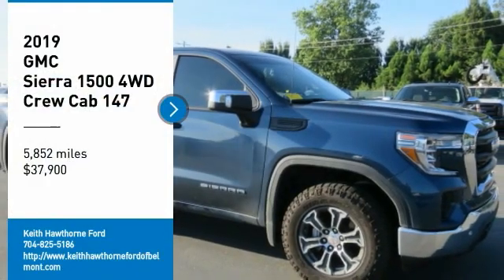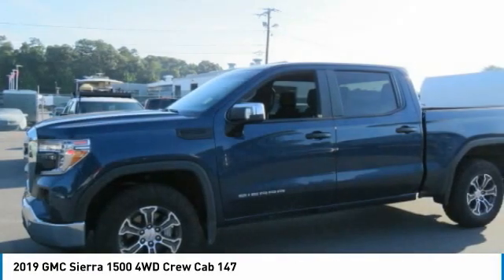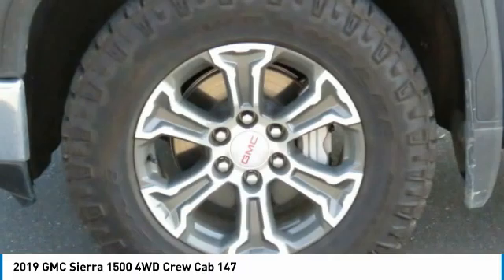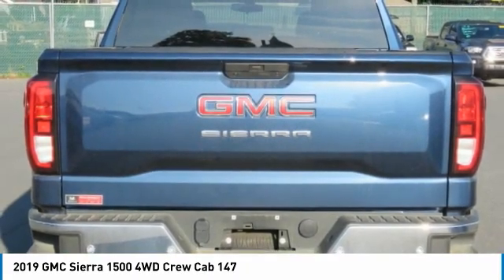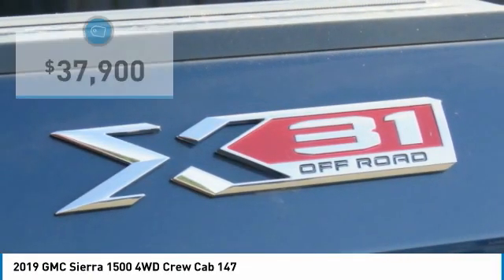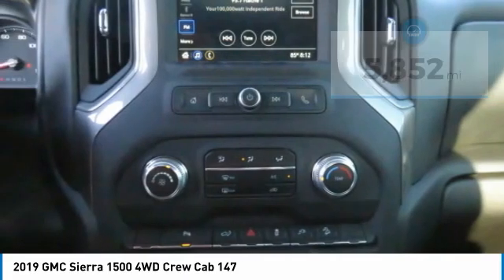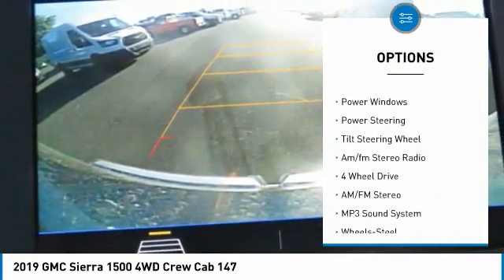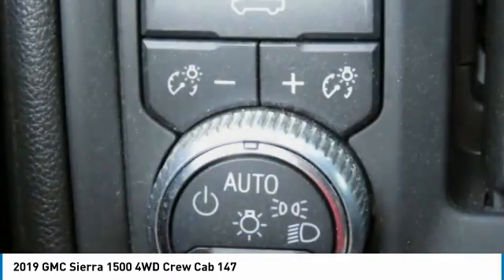2019 GMC Sierra 1500 P1761A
2019 GMC Sierra 1500 4WD Crew Cab 147

617 N. Main St.

CARFAX 1-Owner, Excellent Condition, ONLY 5,689 Miles! WAS $39,999, FUEL EFFICIENT 20 MPG Hwy/15 MPG City! Pacific Blue Metallic exterior and Jet Black interior. Bluetooth, Smart Device Integration, iPod/MP3 Input, 4x4, Back-Up Camera KEY FEATURES INCLUDE: 4x4, Back-Up Camera, iPod/MP3 Input, Bluetooth, Smart Device Integration GMC Sierra 1500 with Pacific Blue Metallic exterior and Jet Black interior features a V6 Cylinder Engine with 285 HP at 5300 RPM*. Serviced here, Non-Smoker vehicle EXPERTS CONCLUDE: Plenty of low-speed torque and a transmission with smart shift schedules mean the Sierra gets off the line well. -Edmunds.com. AFFORDABLE: Was $39,999. BUY WITH CONFIDENCE: CARFAX 1-Owner BUY FROM AN AWARD WINNING DEALER: What Does Keith Hawthorne Ford Offer Drivers from Belmont, Charlotte, Gastonia, Shelby, Hickory, Mount Holly, NC, and Fort Mill, SC? Truly Exceptional Customer Service from Every Angle and most importantly the Keith Hawthorne Advantage on all new vehicles and certain used vehicles. Pricing analysis performed on 7/4/2020. Horsepower calculations based on trim engine configuration. Fuel economy calculations based on original manufacturer data for trim engine configuration. Please confirm the accuracy of the included equipment by calling us prior to purchase.